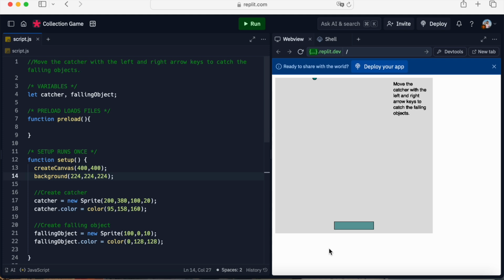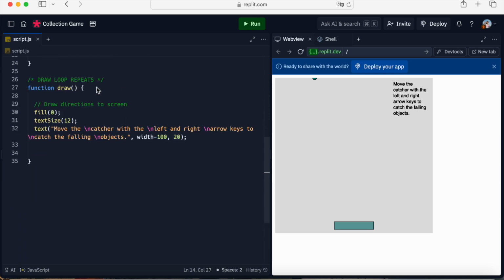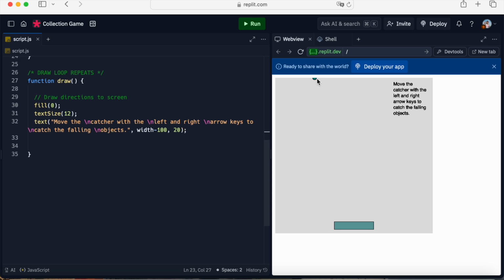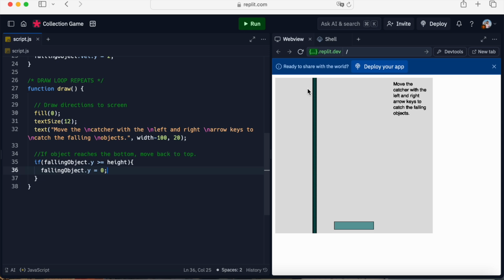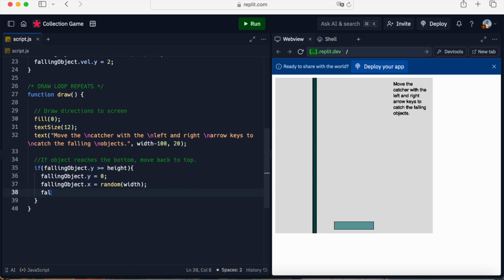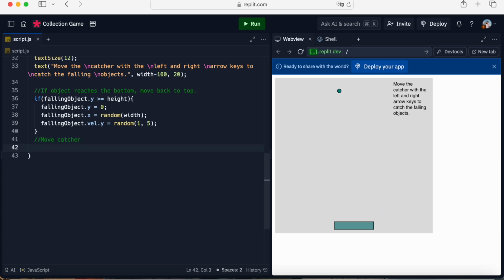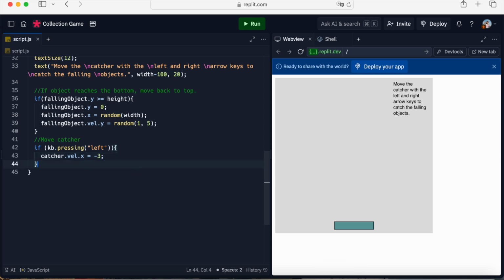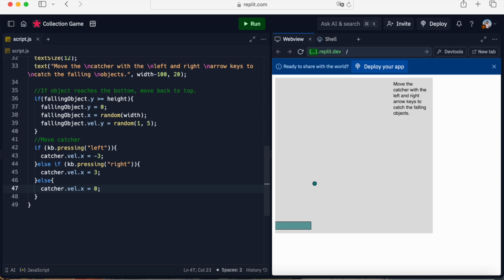Collection Game Episode 1 | The Game Series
Hi everyone! This is the first episode of the Collection Game in The Game Series. This series is dedicated to using JavaScript and creating game-like projects. There are several episodes for each video and they are in order. This is great for beginner coders or beginner Java users.